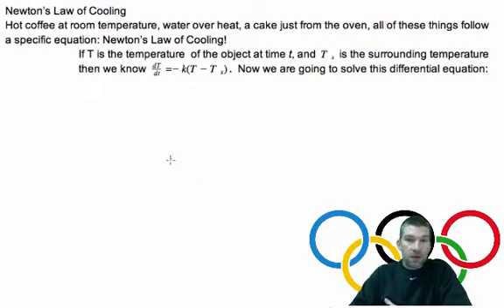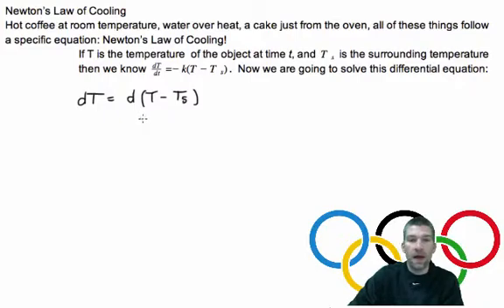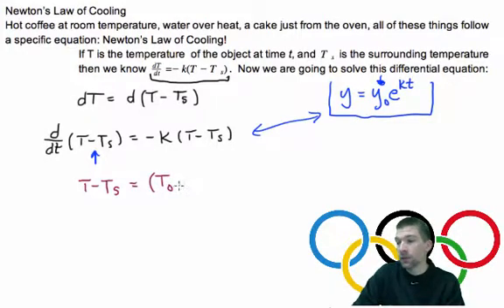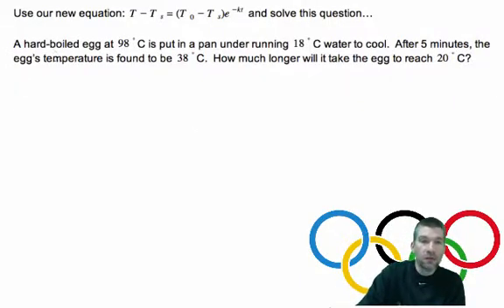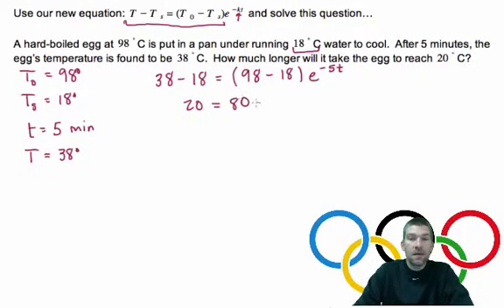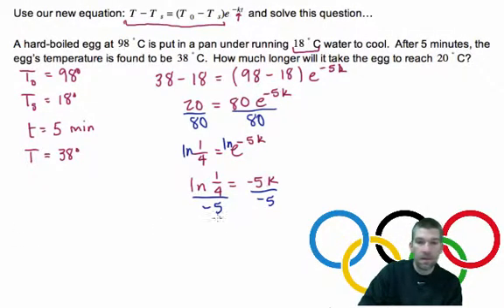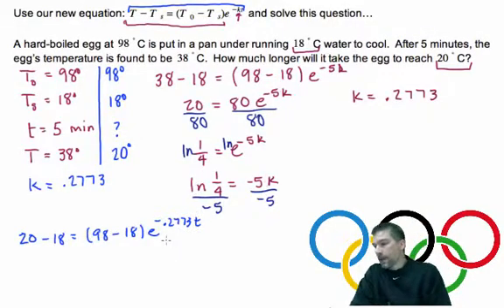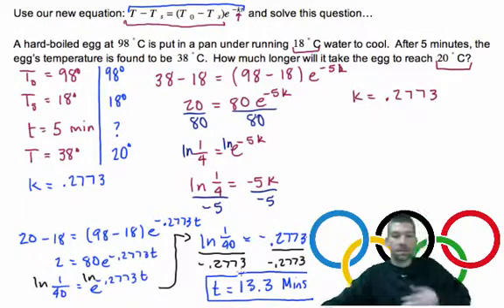Calculus - 6.4 Notes Example 7: Newton's Law of Cooling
This lesson will derive Newton's Law of Cooling then, using the formula solve a cooling problem.